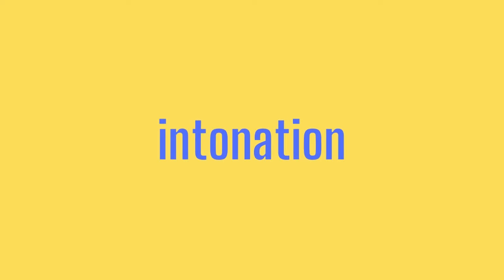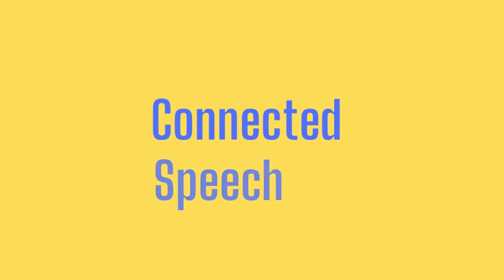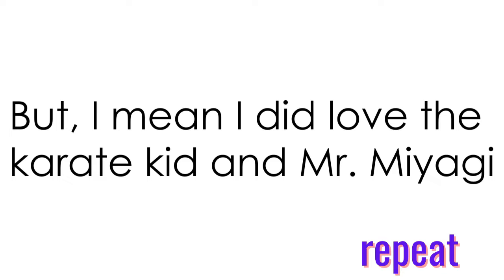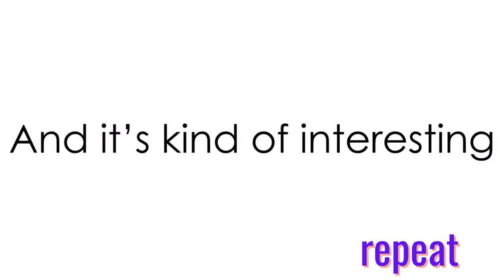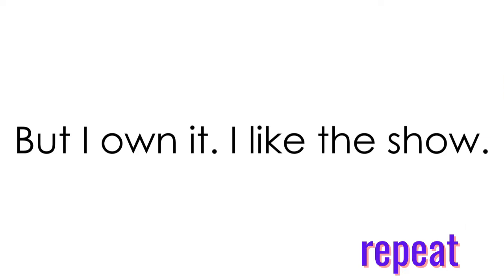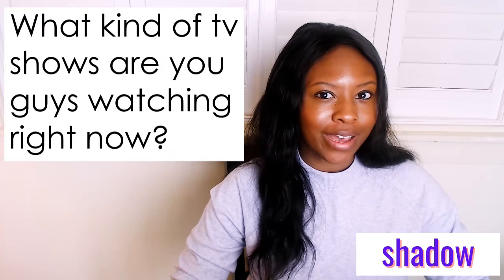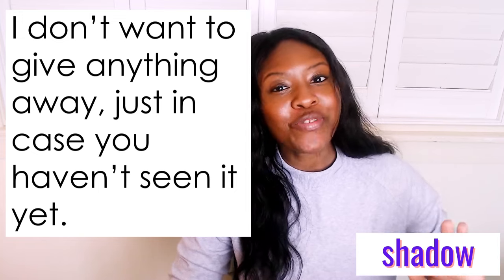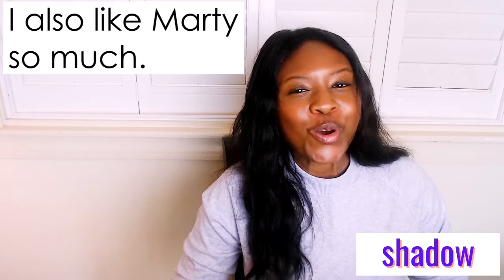Imitation Lesson: Mimic Me- Improve Your English Speaking~ Let's talk about TV Shows!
Imitation Lesson: Mimic Me- Improve Your English Speaking,  Pronunciation, Tone, and Connected Speech. Join me for this imitation lesson. This is lesson 3. Let's talk about some of what I've been watching on TV! Mimicking is a great way to improve your English speaking skills and pronunciation skills and a great way to help you have better conversations in English. This video talks about tv series (we mostly call them tv shows). It will allow you to speak English better and I point out ways that you can improve your English speaking skills and pronunciation skills and make your speaking sound more natural. These are some things that native English speakers naturally do, that you should do too. I walk you through it all. Improve your English speaking skills with imitation and mimicking.

MORE VIDEOS TO HELP YOU IMPROVE YOUR ENGLISH